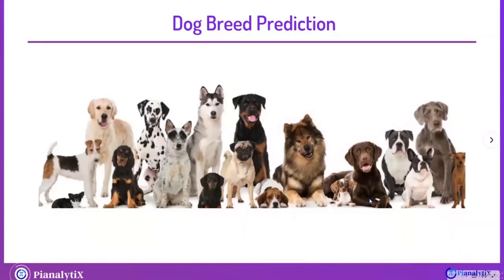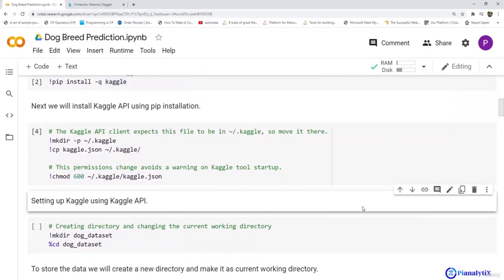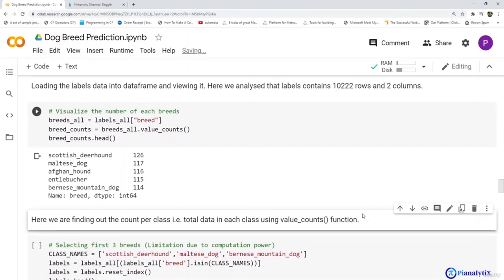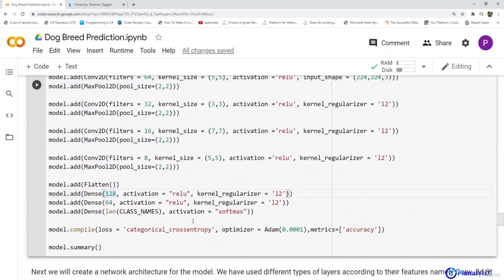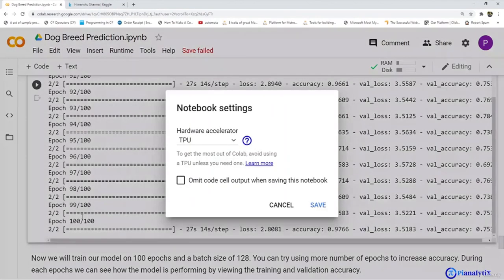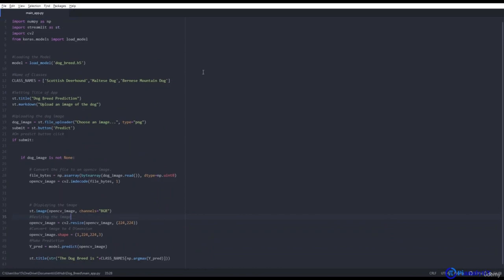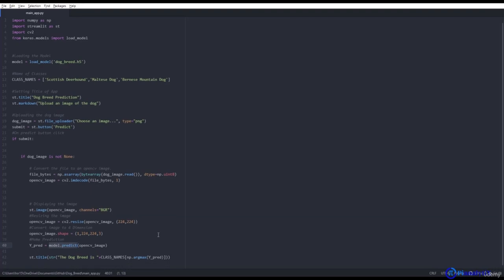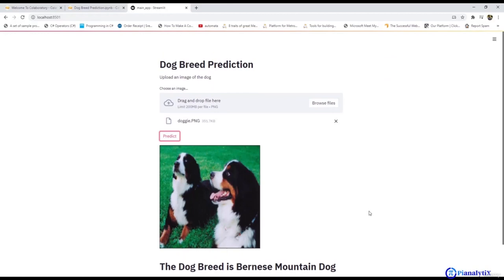03 Project 2 Dog breed prediction Flask App